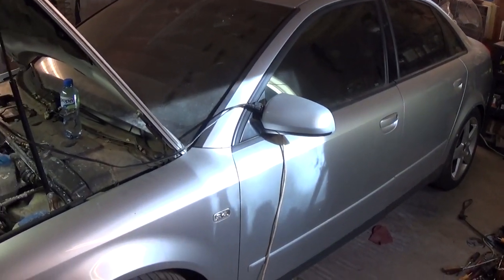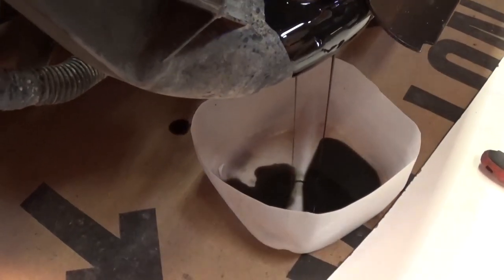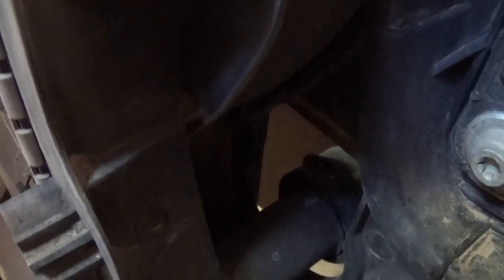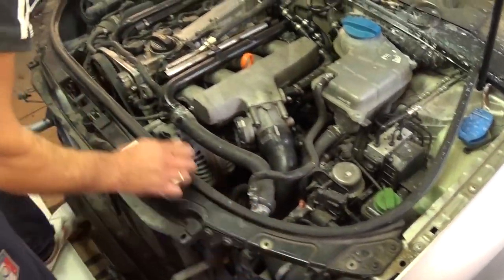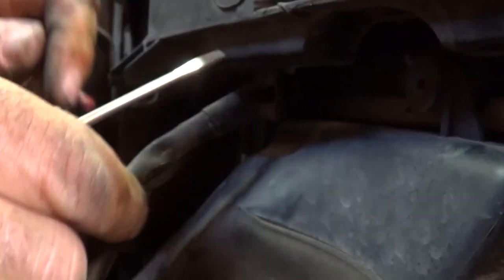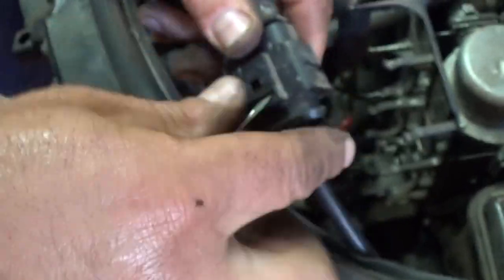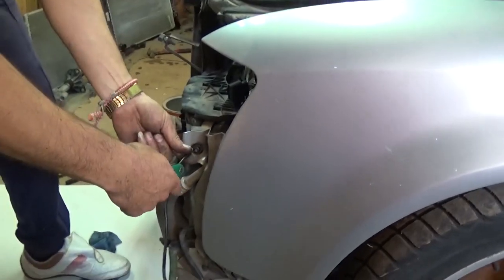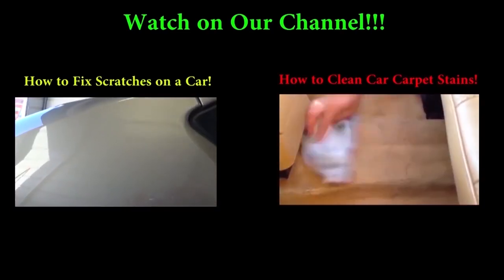Audi A4 B6 Front Clip Removal. Front Disassembly! 2002-2006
Audi A4 B6 Front Clip Removal. Front Disassembly!

We took this video to show you how to remove / disassemble the front end clip on Audi A4 B6. If you need to replace it or need to put new timing belt you will need to remove the front clip. This video will show you how to remove it. We will have a video about installing a new timing belt soon!
This is the same procedure for Audi A4 B6:
2002 Audi A4 B6
2003 Audi A4 B6
2004 Audi A4 B6
2005 Audi A4 B6